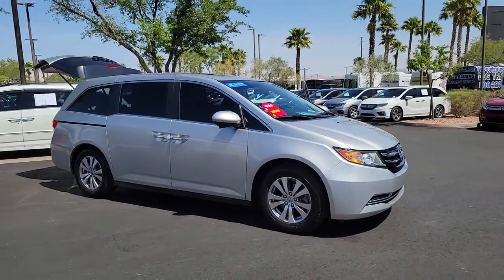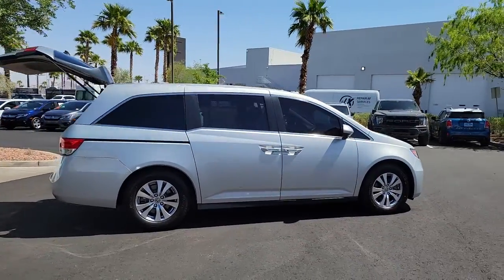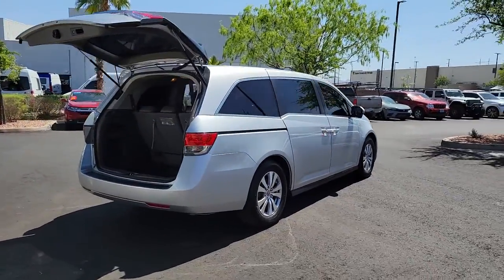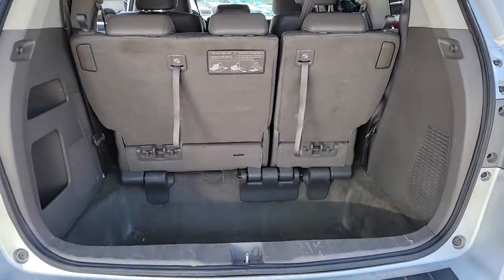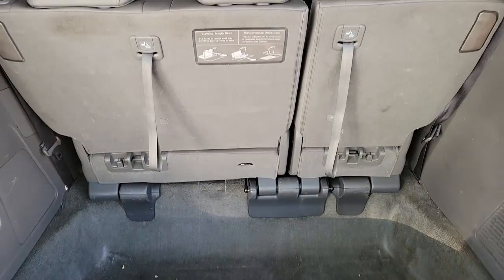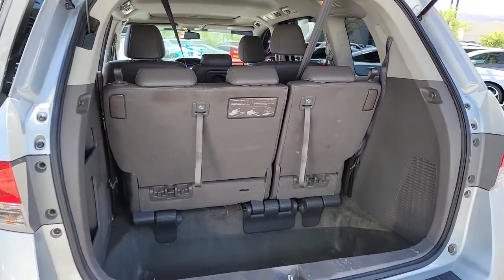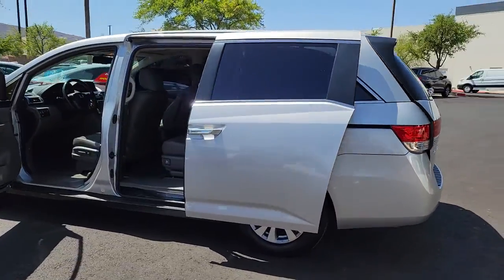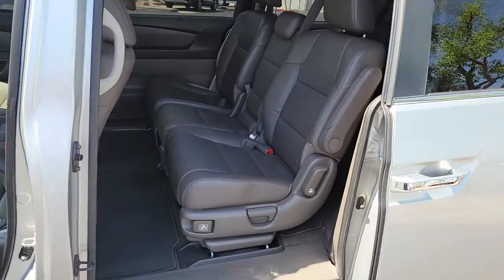2014 Honda Odyssey Henderson, Las Vegas, Laughlin, St George, Flagstaff, NV P16780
Alabaster Silver Metallic [LISTING TYPE] 2014 Honda Odyssey available in Henderson, Arizona at Findlay Honda Henderson. Servicing the Las Vegas, Laughlin, St George, Flagstaff, NV area.
2014 Honda Odyssey 5DR EX-L - Stock#: P16780 - VIN#: 5FNRL5H67EB129172

Side Impact Beams,Dual Stage Driver And Passenger Seat-Mounted Side Airbags,Forward Collision Warning,Lane Departure Warning,Collision Warning-Front,Low Tire Pressure Warning,Dual Stage Driver And Passenger Front Airbags,Curtain 1st, 2nd And 3rd Row Airbags,Airbag Occupancy Sensor,Rear Child Safety Locks,Outboard Front Lap And Shoulder Safety Belts -inc: Rear Center 3 Point, Height Adjusters and Pretensioners,Back-Up Camera,Right Side Camera,Heated Front Bucket Seats -inc: driver's seat w/10-way power adjustment, power lumbar support, and front passenger's seat w/4-way power adjustment,Driver Seat,Passenger Seat,Removable 40-20-40 Folding Split-Bench Front Facing Manual Reclining Fold Forward Seatback Rear Seat w/Manual Fore/Aft and Side-To-Side Sliding,Driver And Front Passenger Armrests and Rear Center Armrest Rear Seat Mounted Armrest Outboard Only w/Storage,Manual Tilt/Telescoping Steering Column,Fixed 60-40 Split-Bench 3rd Row Seat Front, Manual Recline, Manual Fold Into Floor, 3 Manual and Adjustable Head Restraints,Leather Steering Wheel,Front Cupholder,Rear Cupholder,Compass,Valet Function,HomeLink Garage Door Transmitter,Cruise Control w/Steering Wheel Controls,HVAC -inc: Underseat Ducts and Headliner/Pillar Ducts,Illuminated Locking Glove Box,Driver Foot Rest,Full Cloth Headliner,Interior Trim -inc: Metal-Look/Piano Black Instrument Panel Insert and Chrome/Metal-Look Interior Accents,Leatherette Door Trim Insert,Leather Gear Shifter Material,Driver And Passenger Visor Vanity Mirrors w/Driver And Passenger Illumination,Removable Floor Console w/Covered Storage, Mini Overhead Console w/Storage, Conversation Mirror and 2 12V DC Power Outlets,Front And Rear Map Lights,Fade-To-Off Interior Lighting,Carpet Floor Trim,Trunk/Hatch Auto-Latch,Cargo Space Lights,Smart Device Integration,Instrument Panel Covered Bin, Refrigerated/Cooled Box Located In The Console, Driver / Passenger And Rear Door Bins,Delayed Accessory Power,Systems Monitor,Analog Appearance,Outside